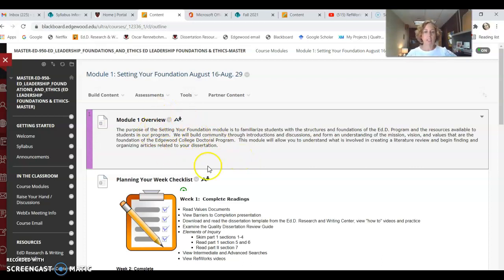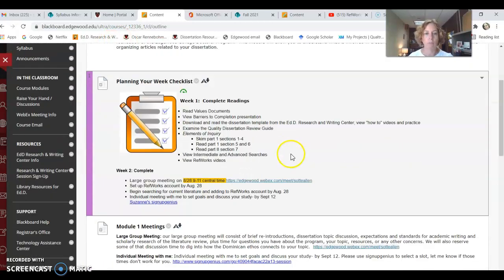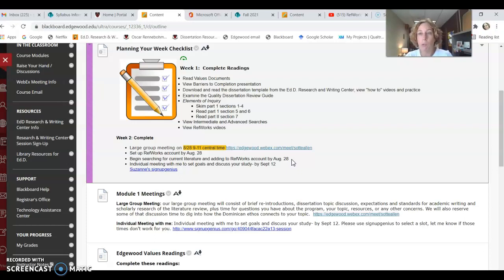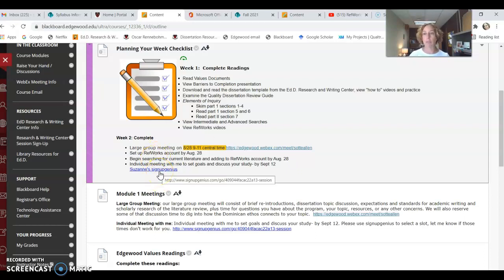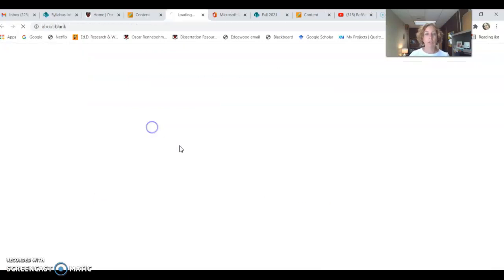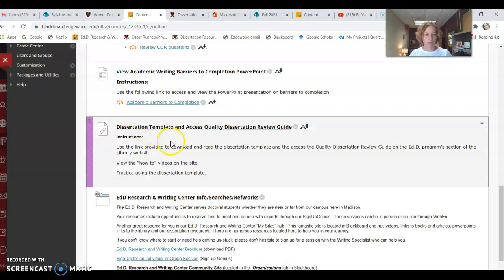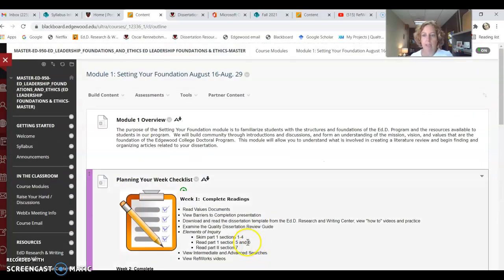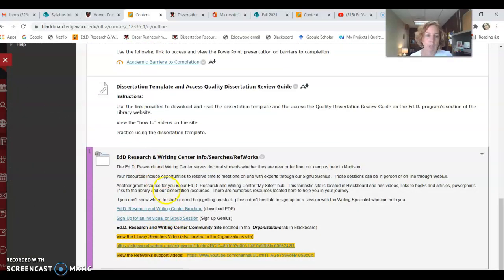ED950 Module 1 intro